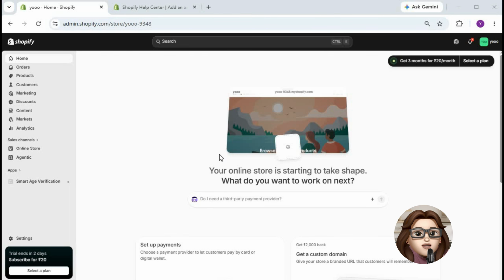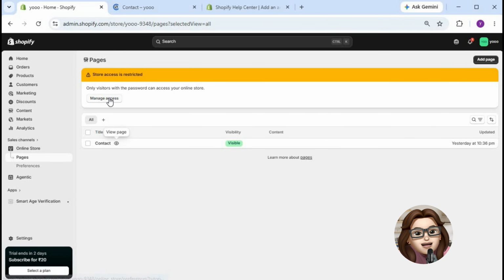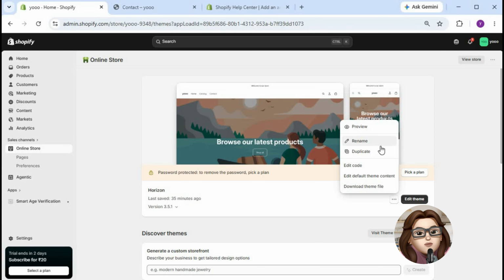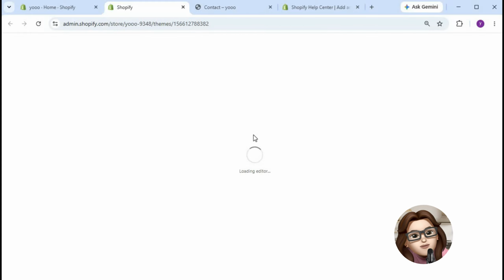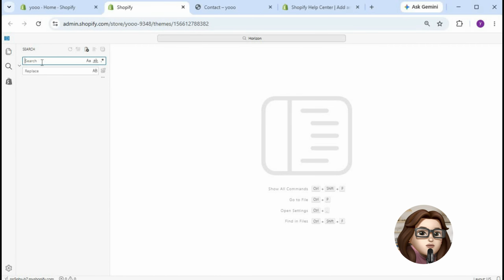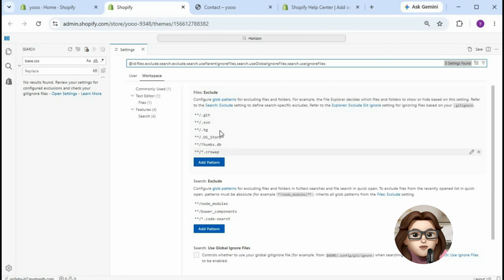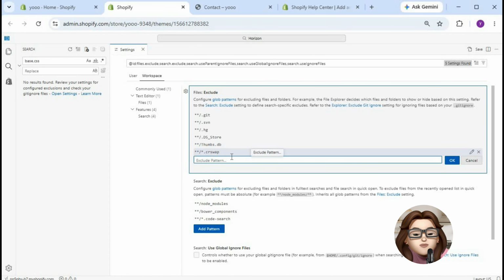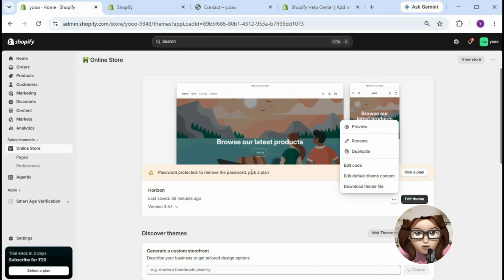How to Change Announcement Bar Color in Shopify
Want to change the announcement bar color in Shopify? In this step-by-step Shopify tutorial, you'll learn how to customize the color of your announcement bar to match your brand and make important messages stand out on your online store.

In This Video:
• How to change the announcement bar color in Shopify
• Accessing theme customization settings
• Editing announcement bar background colors
• Changing announcement bar text colors
• Matching announcement bars to your brand
• Mobile-friendly design tips
• Troubleshooting announcement bar display issues

A customized announcement bar can improve your store's appearance, highlight promotions, and create a more engaging shopping experience for customers.

Problem Solved in this Video-:

What Do you Think of How to Change Announcement Bar Color in Shopify?